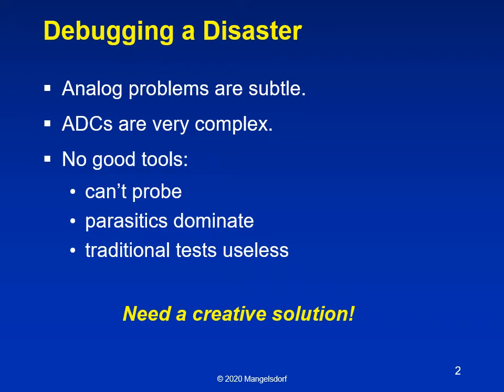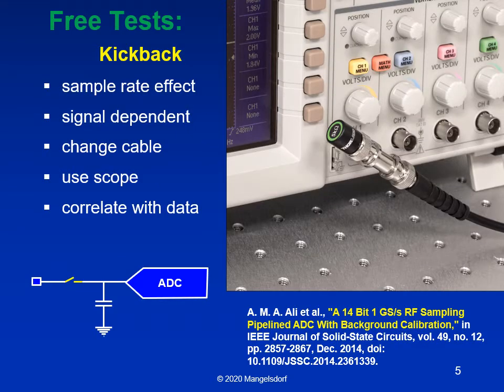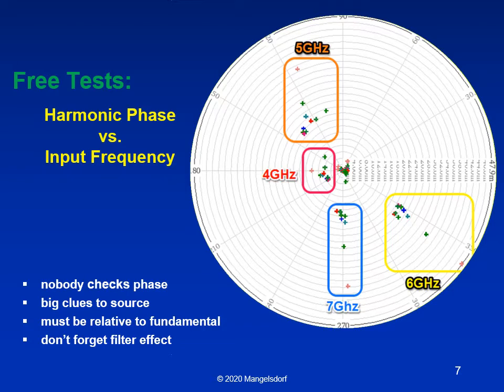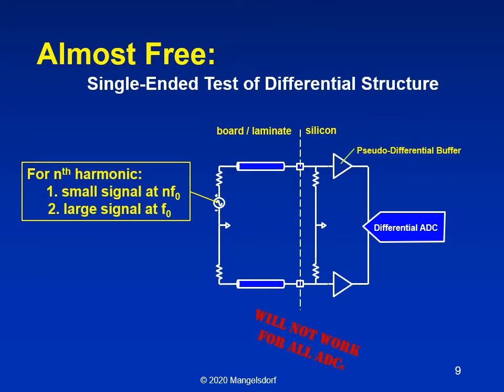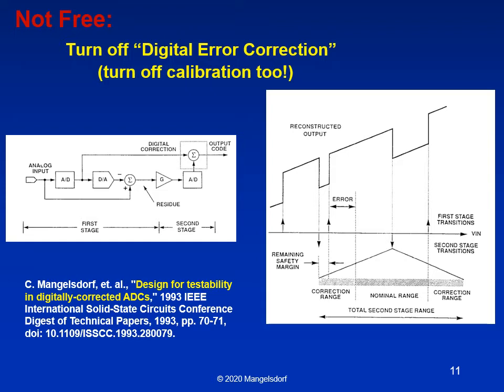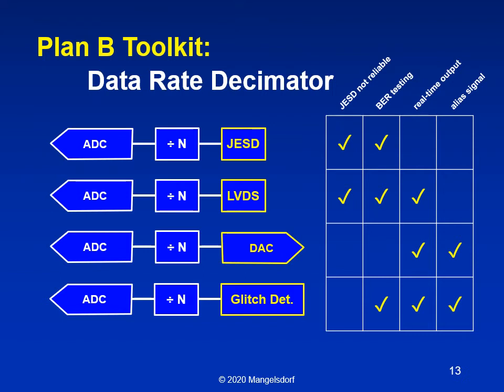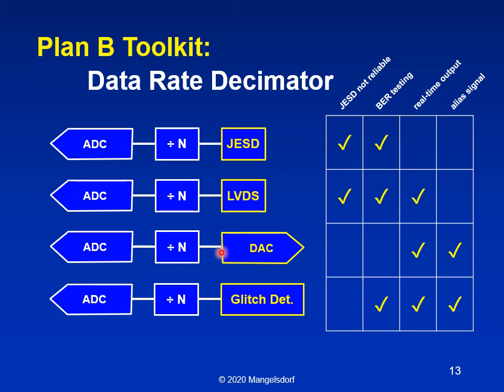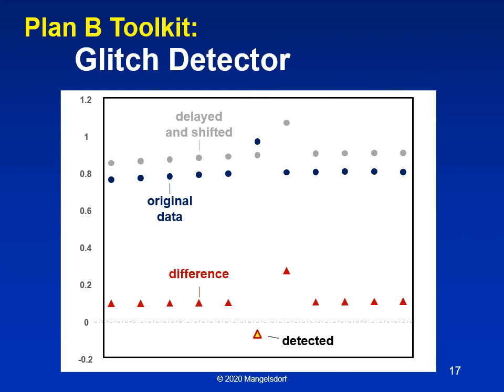VTS 2022 Presentation v3 audio